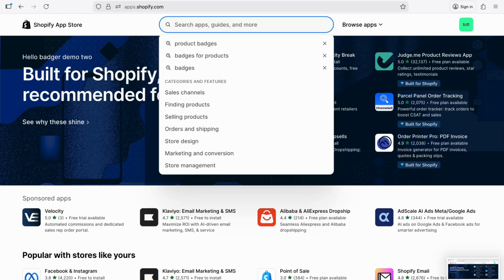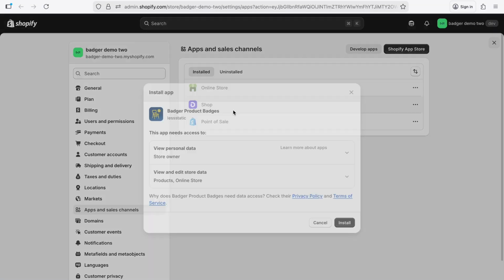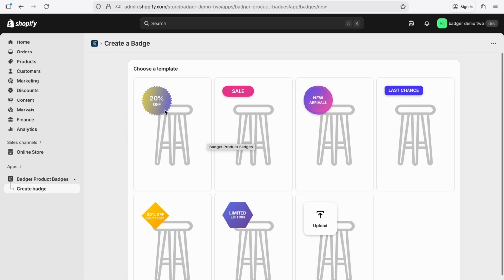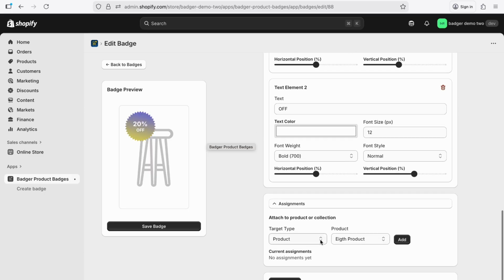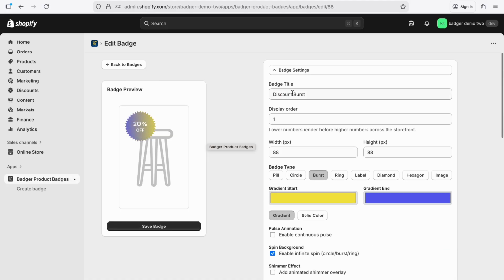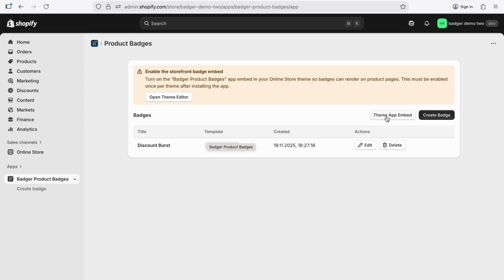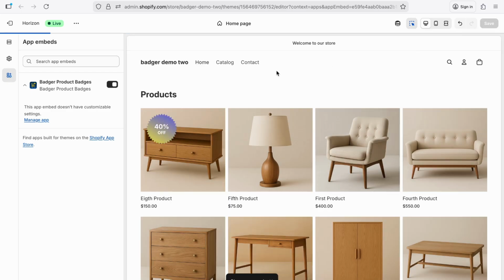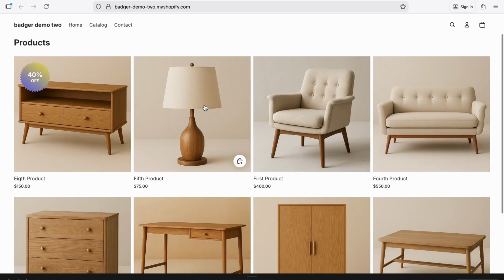How to Add Product Badges & Labels to Your Shopify Store (2026 Tutorial)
Learn how to add product badges and labels to Shopify in minutes using the Badger Product Badges app. No coding required.

In this step-by-step Shopify tutorial, you'll learn how to create custom product badges like "Best Seller," "New Arrival," "Sale," and "Limited Stock" to boost conversion rates, create urgency, and build social proof on your product pages and collections.

✔ How to create and customize your first Shopify badge
✔ How to add badges to specific products or collections
✔ How to enable the app embed in the Shopify theme editor
✔ How badges and labels boost click-through rates and sales

Works with the current 2026 Shopify dashboard and all Online Store 2.0 themes.